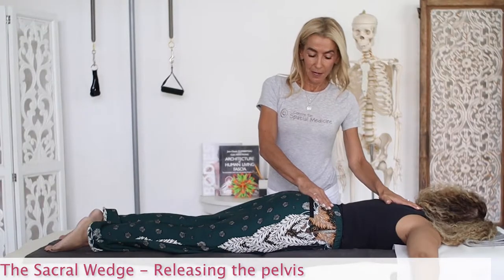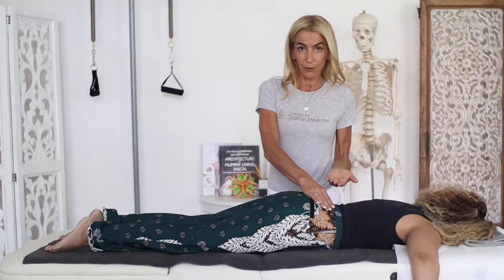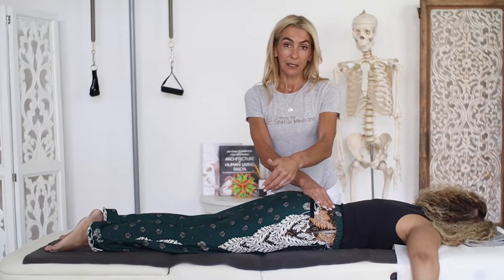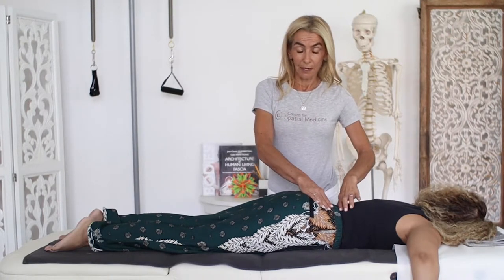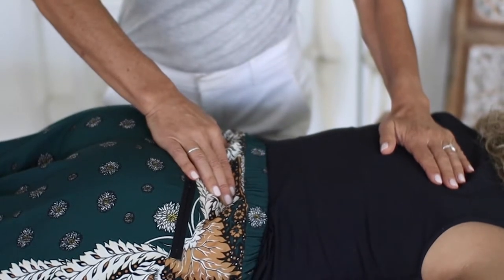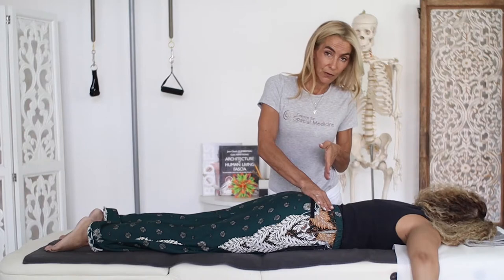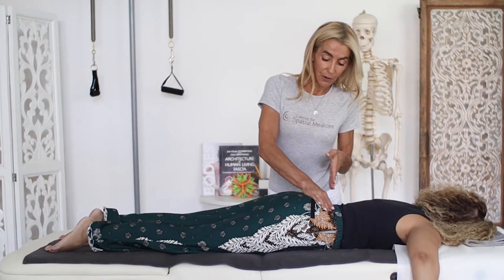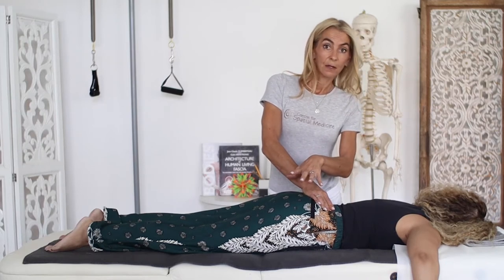Karin Locher - Spatial Medicine: The Sacral Wedge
Releasing the pelvis for automated activation and function